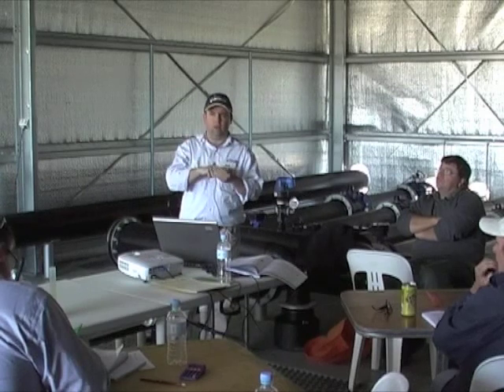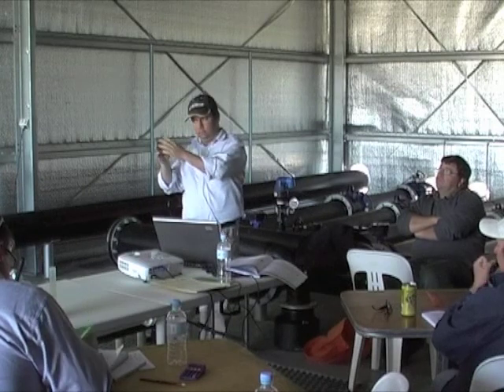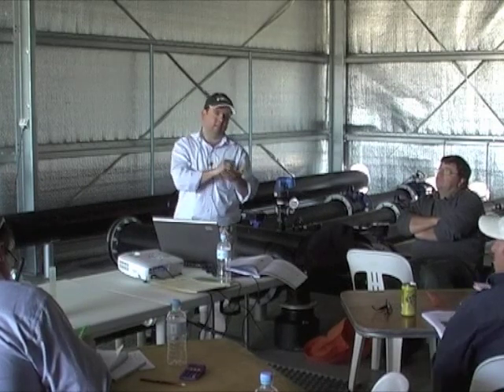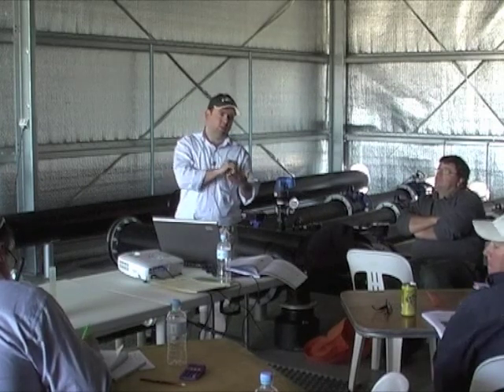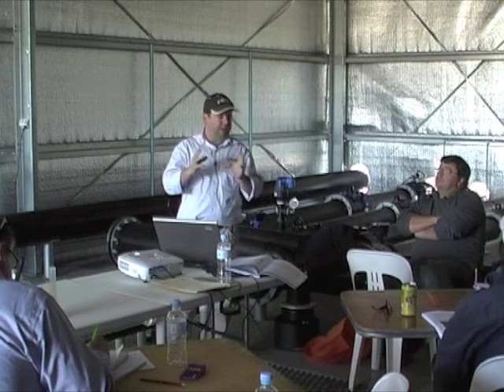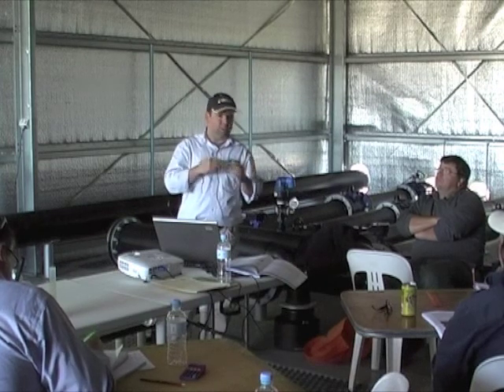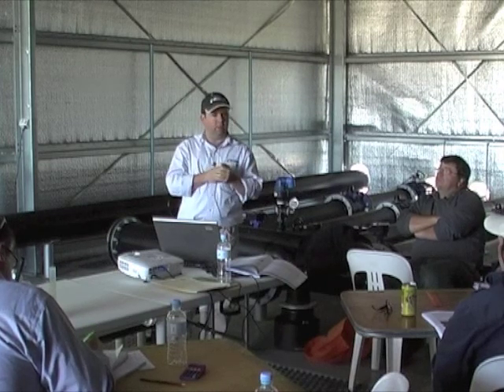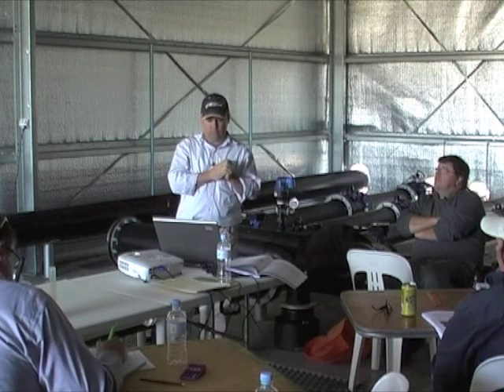Calculation of crop water use and fertiliser management of crops with Sam Birrell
Sam Birrell, Agronomist with Netafim in Victoria talks to Stuart Bray about the calculation of crop water use and fertiliser management of crops under a sub-surface drip irrigation system.